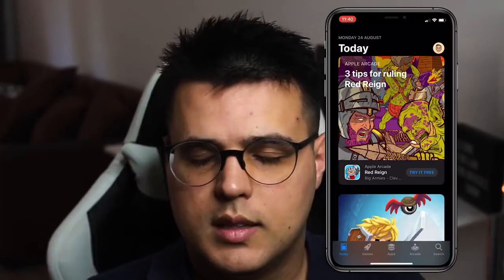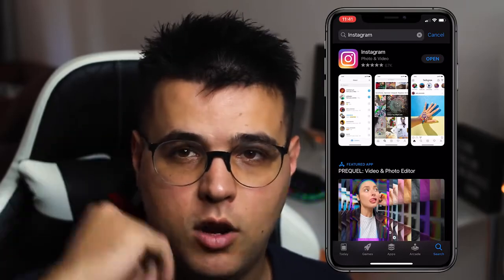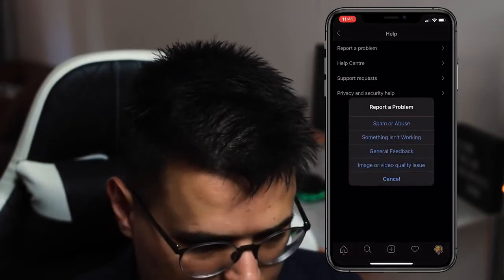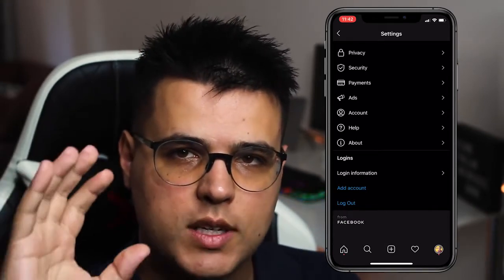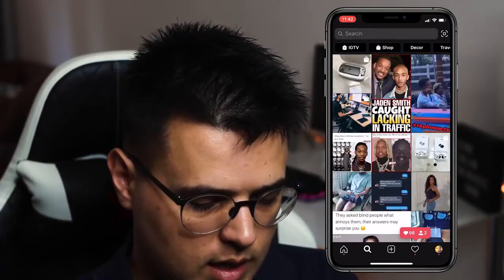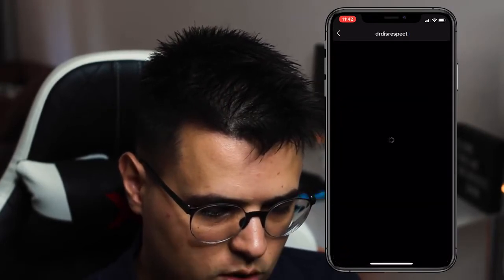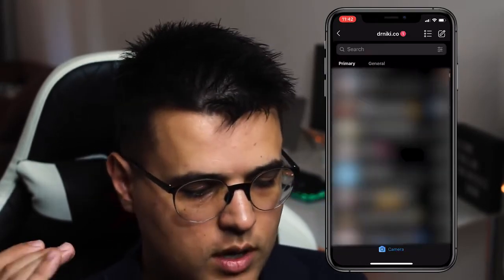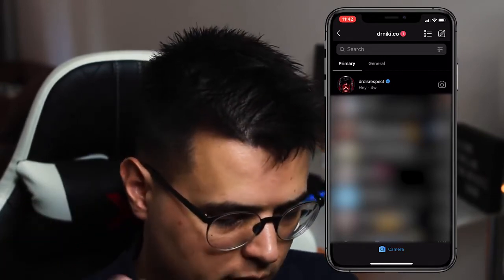How To Fix Instagram DM Not Showing ✅ Instagram Direct Message Not Working Problem SOLVED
If your Instagram DM not showing and you want to learn how to fix Instagram DM not showing. Well, you can have Instagram direct message, not working problem solved if you watch this video in its entirety because I will explain everything you need to do in order to fix this problem, in this quick and easy step by step tutorial that anyone can follow along with even if you are a complete beginner to Instagram.

Knowing how to fix Instagram direct message not working can be very beneficial to you whether you have a personal Instagram page or you are running a business through Instagram. If you have a personal Instagram page you might miss out on some important messages from your friends and family. But on the other hand, if you are running an Instagram business and you learn how to fix Instagram DM not showing then you will never be in the situation where you miss out on super important DM messages and these DM messages could be opportunities for you to do business and sell your products and services so you will absolutely want to make sure that you are able to receive every single DM messages that people send to your account to maximize profits in the case of a business page on Instagram.

If you Instagram DM not working then you have a couple of options and in this video, I am outlining all the options for you in order to fix your Instagram DM that is not showing up. This is the last video that you will have to watch on this topic because I tell you everything that you need to do without skipping any steps so that you get the full picture and will absolutely be able to rectify this issue if you follow along with this video in a step by step manner and don’t jump ahead so that you don’t miss out on any of the important steps. Keep in mind that is direct message issue on Instagram is not limited to the type of device that you have and this tutorial video will work whether you have an Android device or an iOS device so you do not have to worry about what device you are currently running.

Trust me it is super frustrating when you Instagram DM not showing and when it happens to you all you will want to do is find out what the DM says and I am glad that you landed on my video today so that I can help you out with this specific issue. If you got some value out of this video then I would very much appreciate it if you smashed that like button, it really helps me reach more people with the video and drop me a comment down below if this was helpful for you, share this video with a friend who would get some value out of this video and consider subscribing to my channel for all my future videos uploaded each and every day. I will see you in my next videos tomorrow!